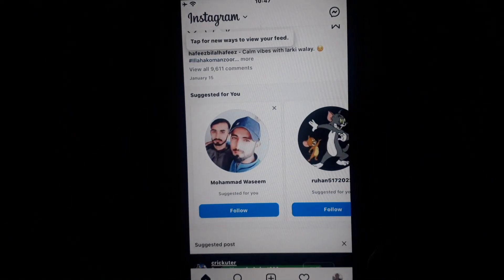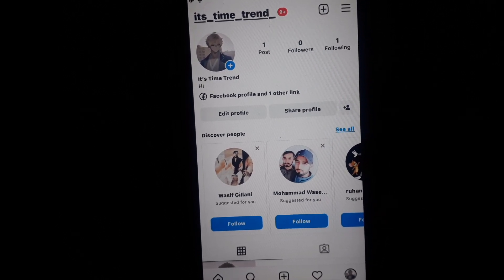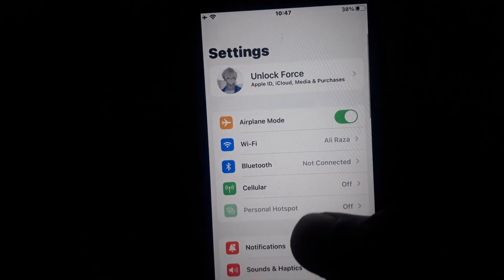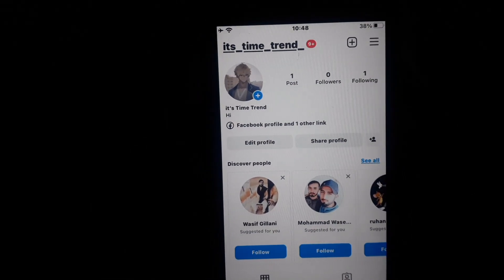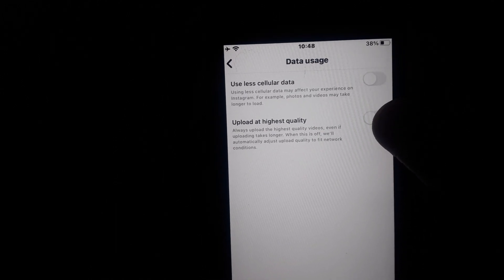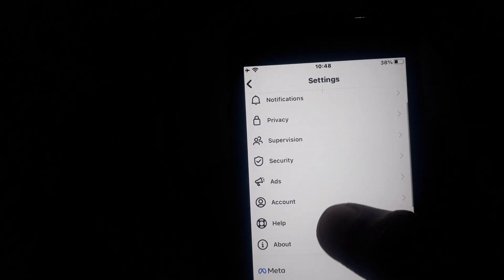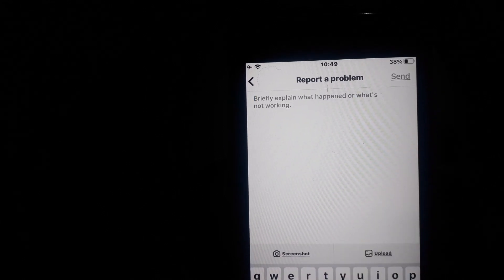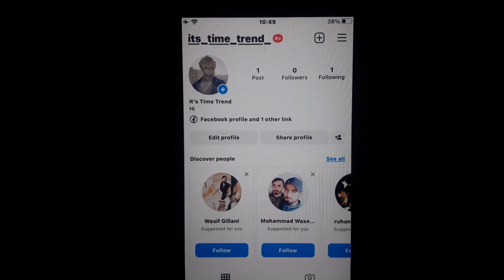High Quality Uploads Instagram Option not Showing|High Quality Upload Instagram not Showing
When you want to know how to fix high quality uploads instagram option not showing but you do not find any method. If you are looking for how to fix high quality uploads instagram option not showing your search is over. In this video we will tell you an amazing way how to fix tiktok high quality uploads instagram option not showing. So if you want to know how to fix high quality uploads instagram option not showing then you have to watch this video completely.